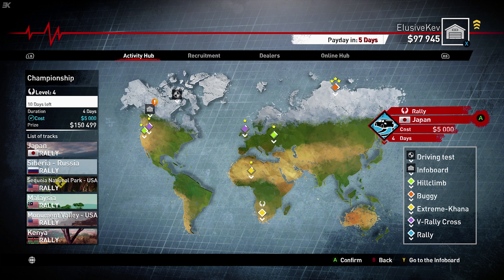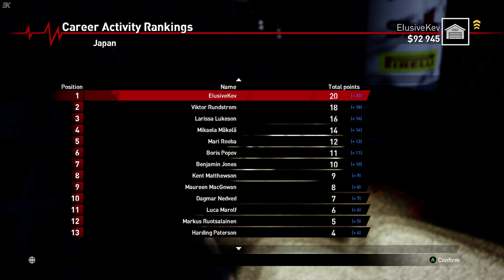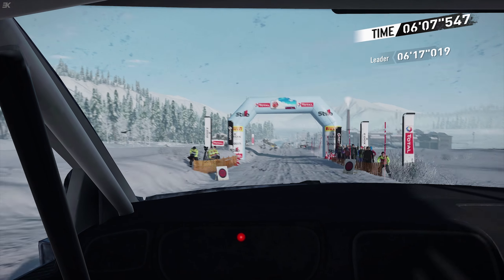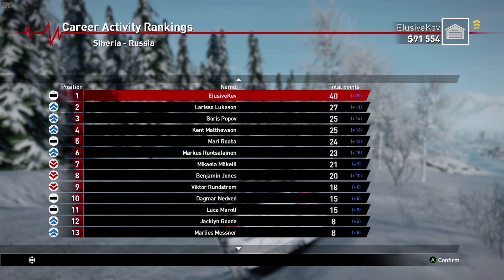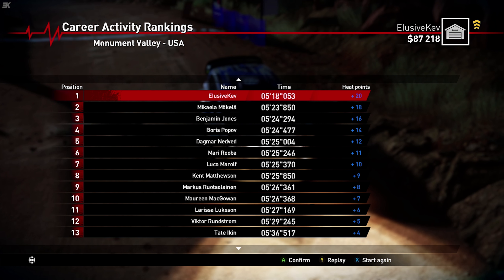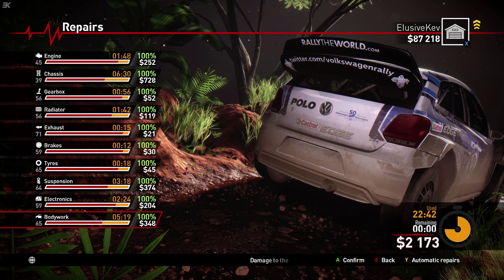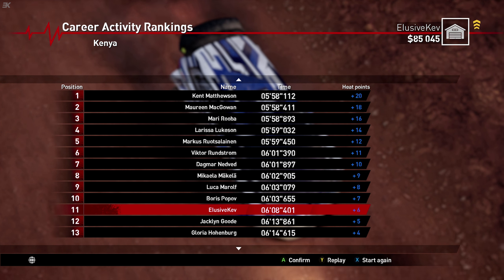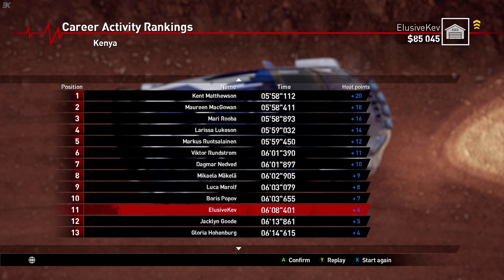V-Rally 4 | V-Rally Mode: Rally Championship Revengance (Part 32)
Finally a chance to compete for the championship we want the most.